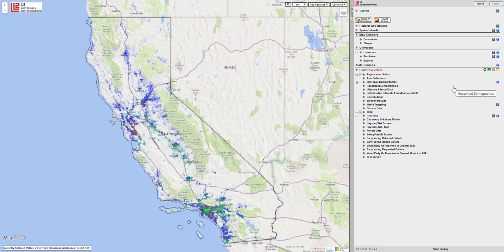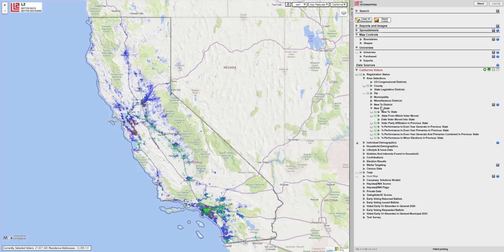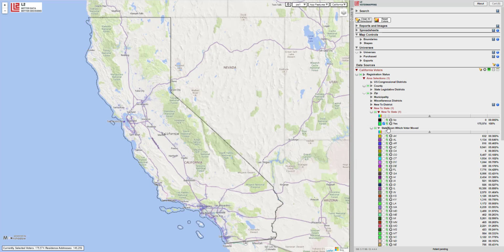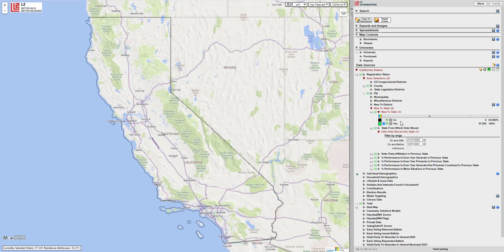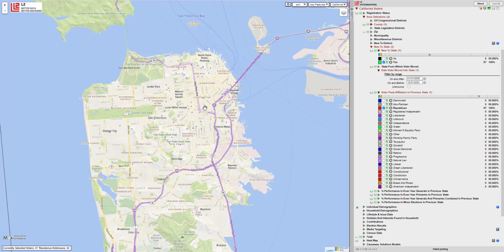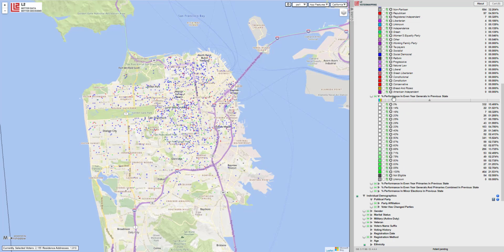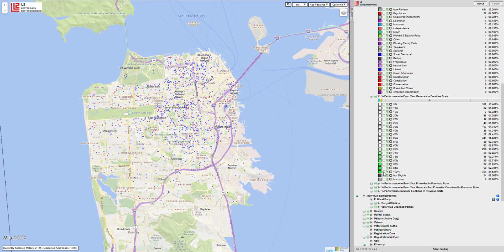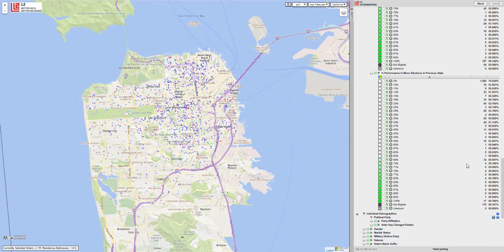L2 VoterMapping/ConstituentMapping New to State Mover Branch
Learn how to use the New to State mover branch inside L2 VoterMapping and L2 ConstituentMapping